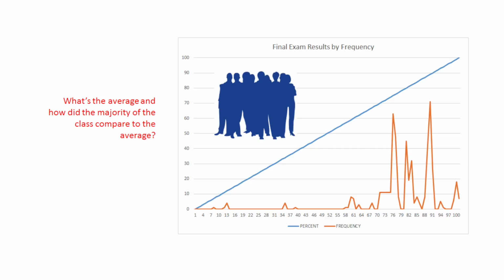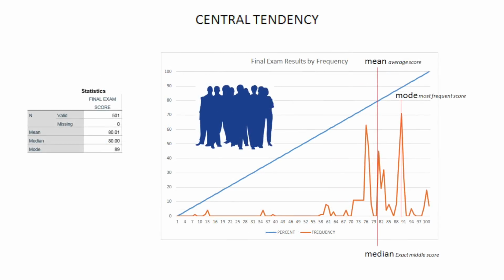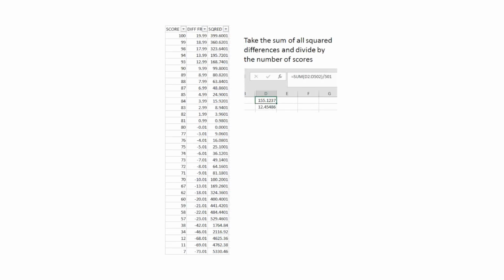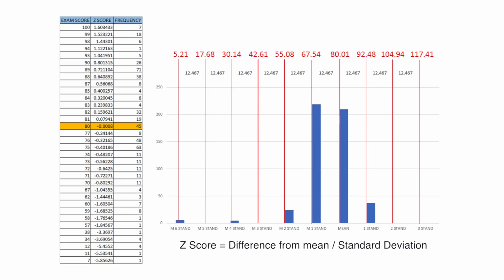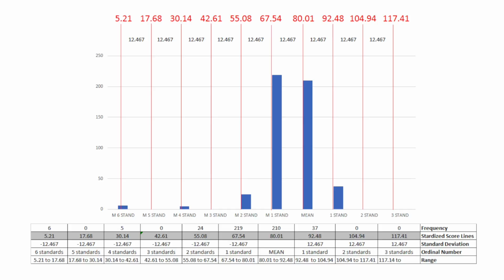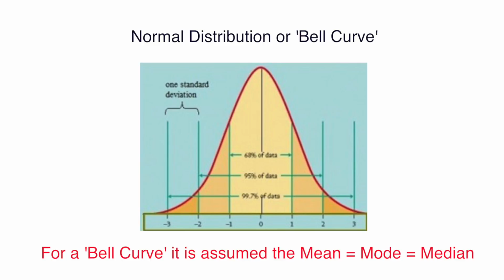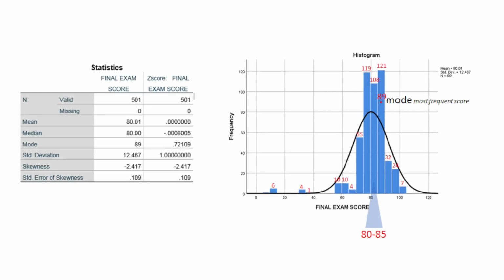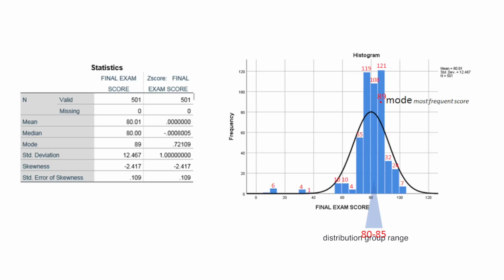Z Scores and Other Things a Statistician Can Tell You